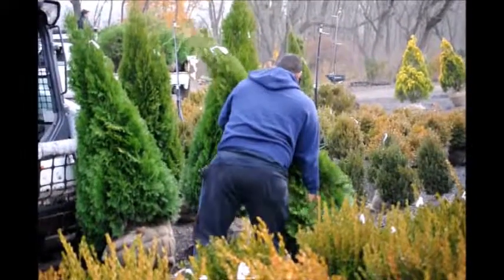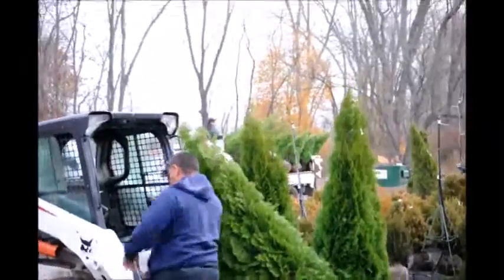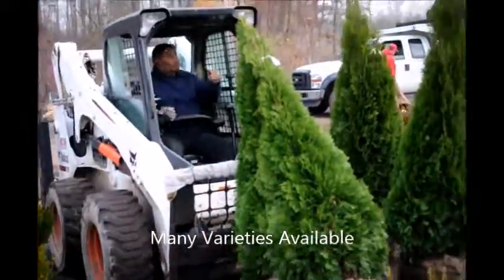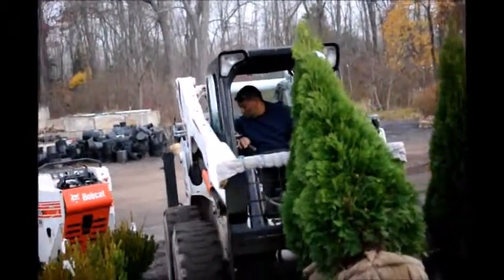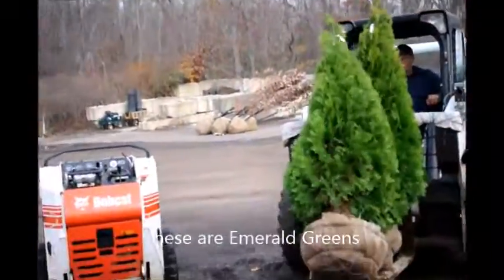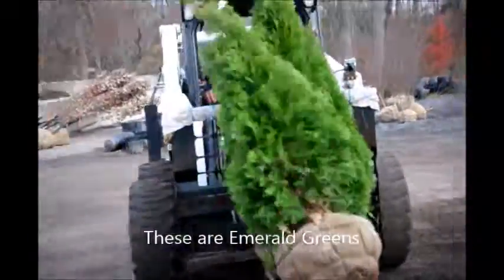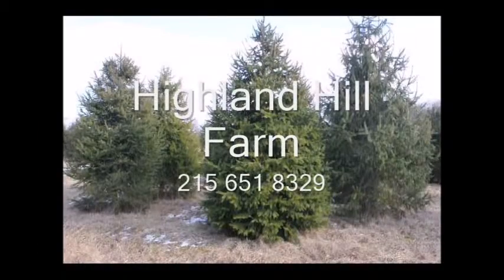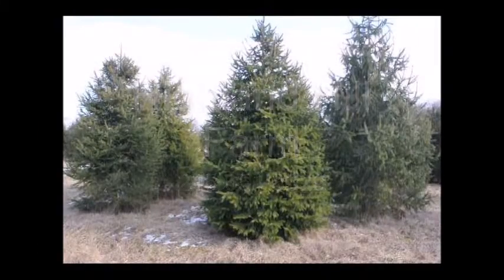About Trees We Deliver From Bucks County